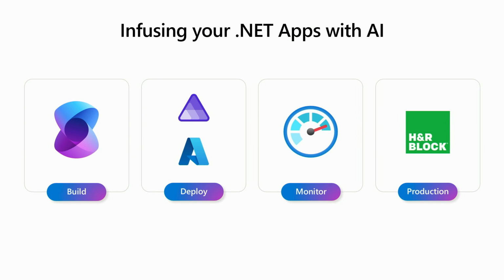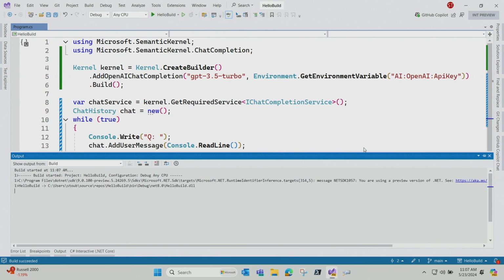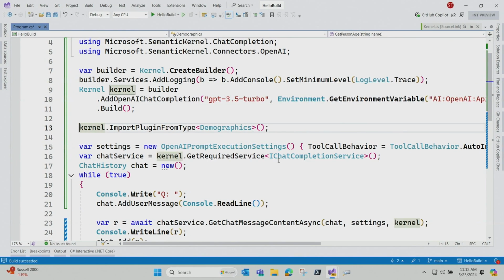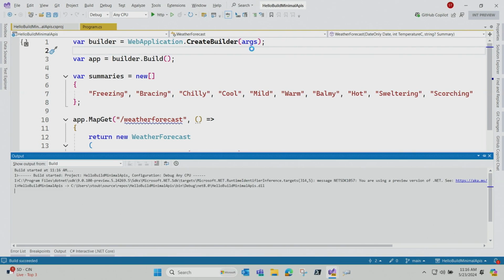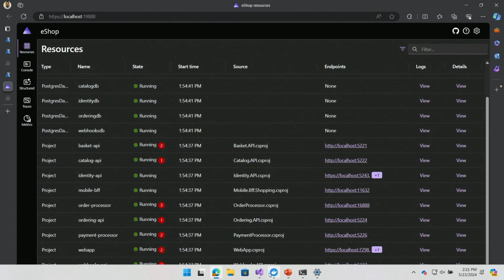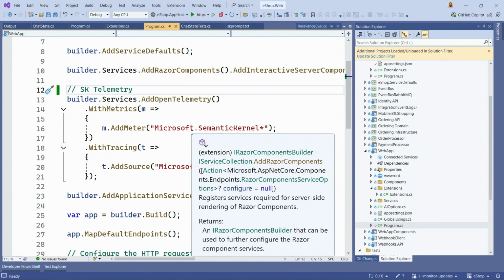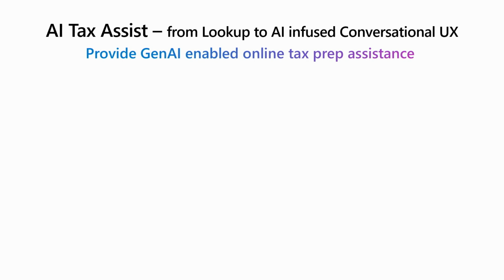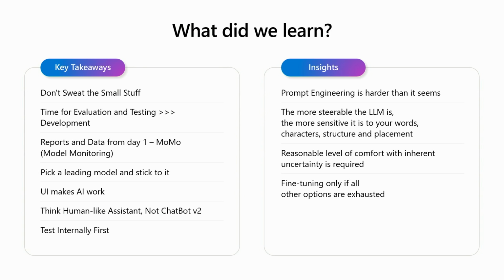Infusing your .NET Apps with AI: Practical Tools and Techniques | BRK187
Discover how to bring AI into your .NET application! This session covers the tools, libraries, and best practices for incorporating LLMs or other AI capabilities to create an "intelligent app". We'll explore practical examples, including how to leverage Azure AI services and the .NET AI ecosystem, to enhance your apps with AI.

𝗦𝗽𝗲𝗮𝗸𝗲𝗿𝘀:
 * Matthew Bolanos
 * Mehul Harry
 * Vin Kamat
 * Jordan Matthiesen
 * Maria Naggaga
 * Luis Quintanilla
 * Stephen Toub